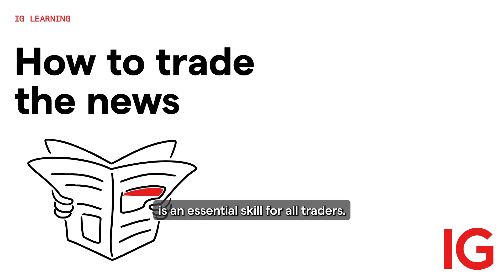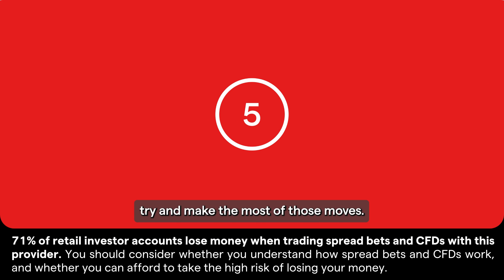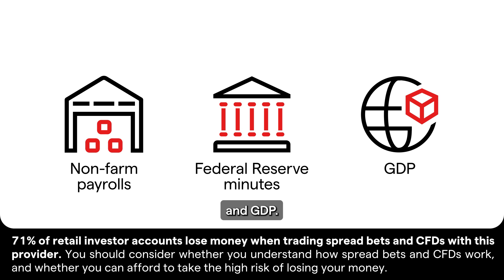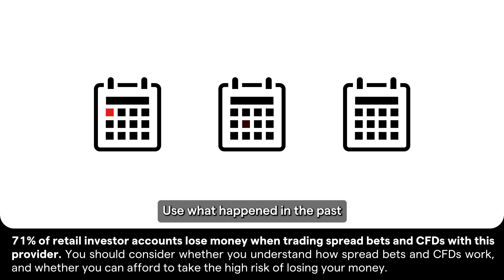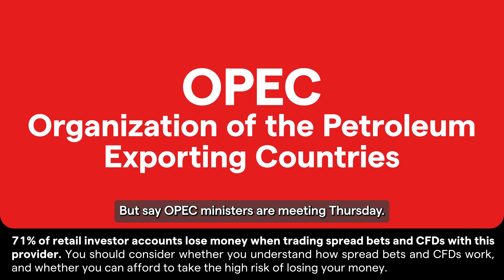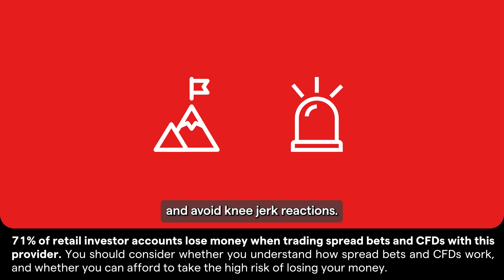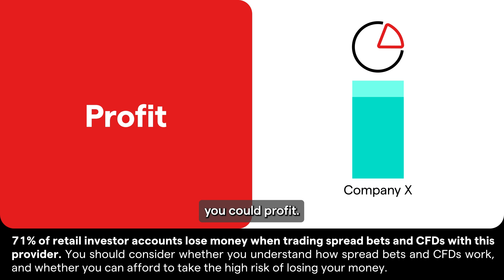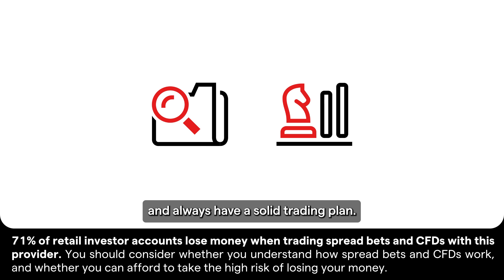How to Trade the News